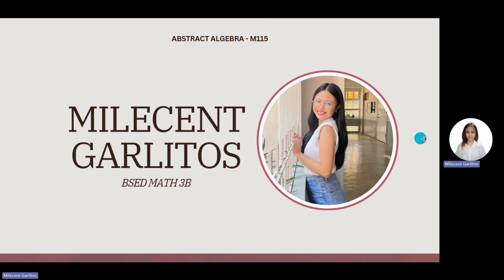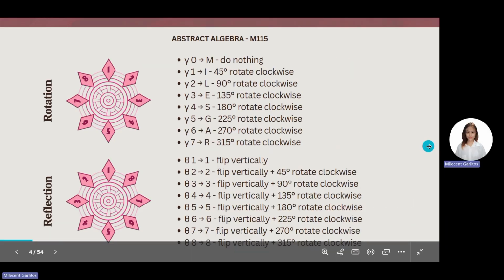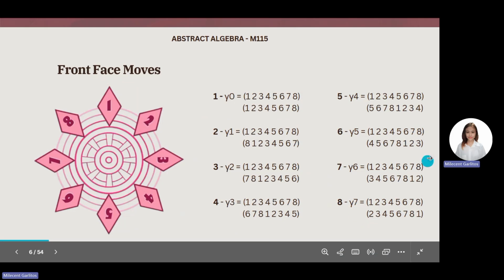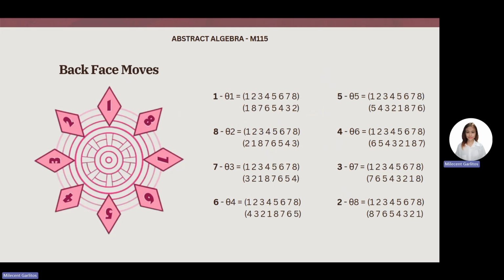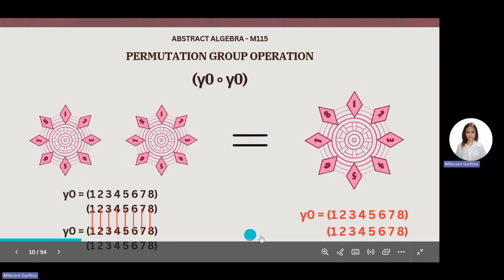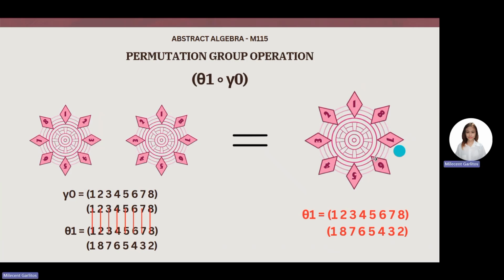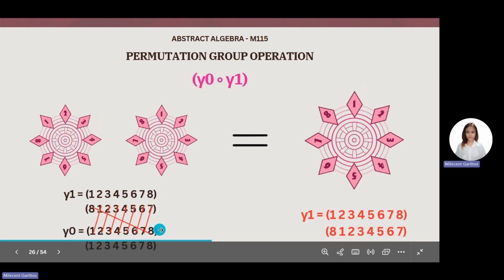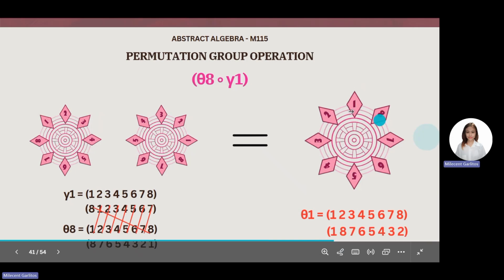3B_16Garlitos, Milecent C._ Final Projects 5 PART 1 - REVISED